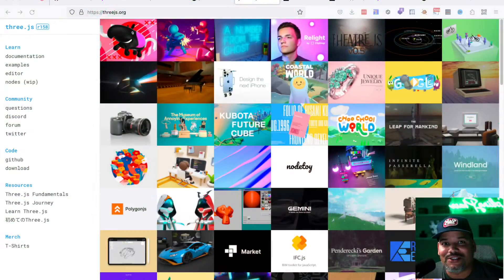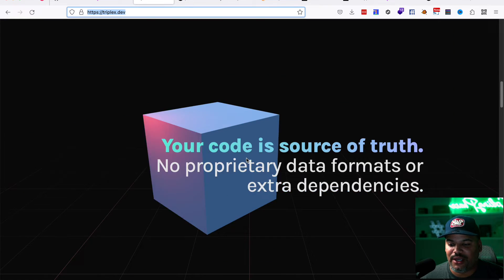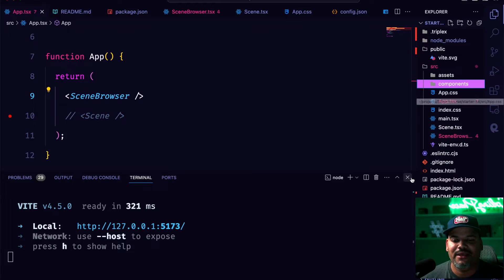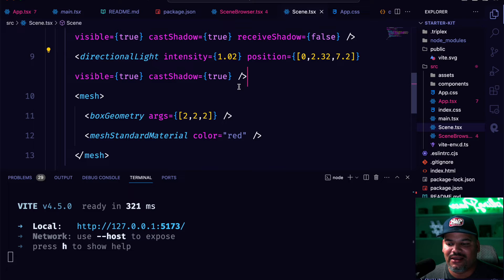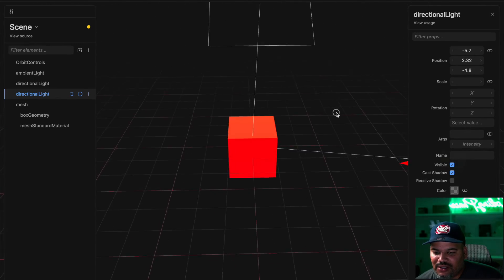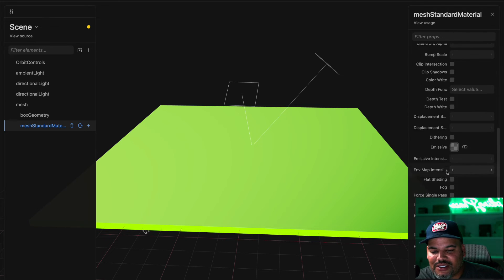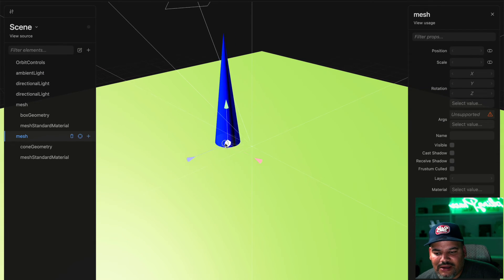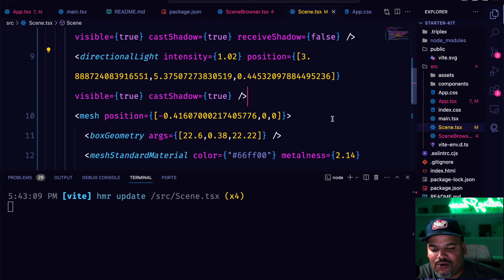React Three Fiber - Triplex - (Web XR) - Starter Kit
The Most Simple Way To Build 3D Experiences (Web XR)